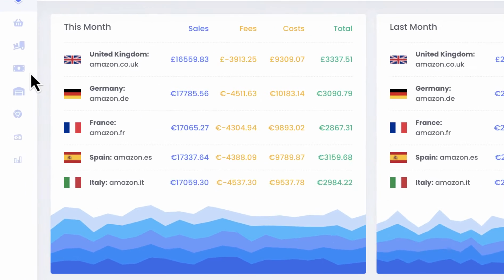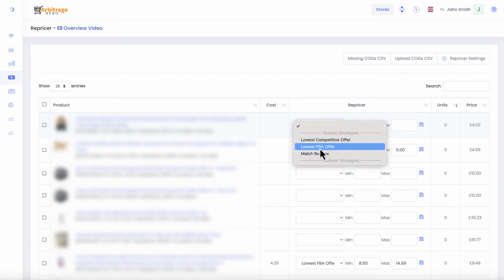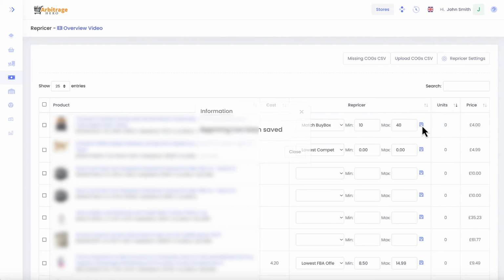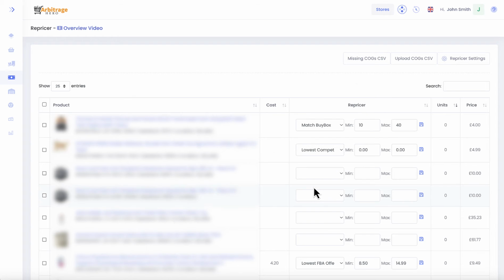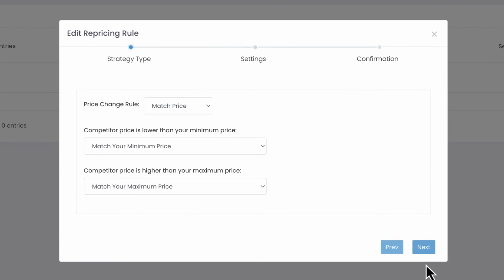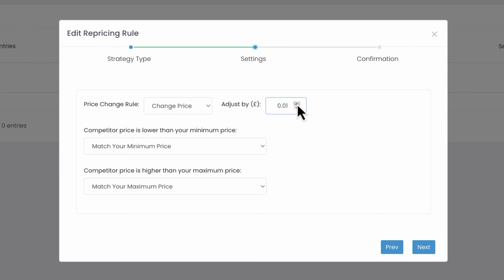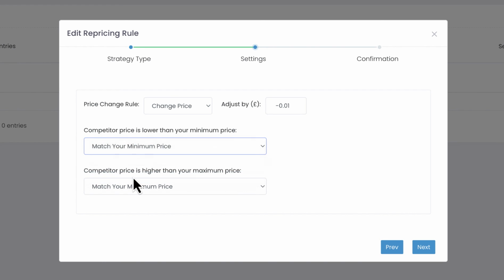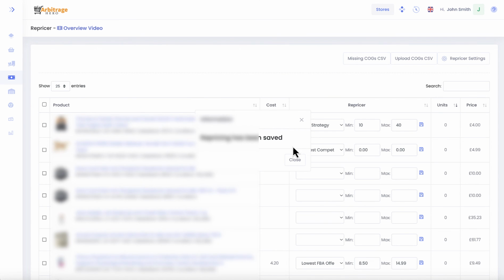Amazon Repricer for Online Arbitrage: Strategies, Price Ranges and Resets | Arbitrage Hero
A repricer changes your Amazon price for you while you are not watching. This
walkthrough shows the Arbitrage Hero repricer in full. It covers the three
built-in strategies. It shows how a minimum and a maximum price limit the prices
the repricer is allowed to set. It also covers the nightly price reset and how to
build your own strategy that undercuts instead of matching. Max explains why the
built-in strategies match a competitor rather than undercut them.

- Where the Repricer page is and what it lists
- The three strategies included with the account, and what each one competes against
- Why matching a competitor price beats undercutting it by one cent
- How a minimum and maximum price stops the repricer pricing outside your range
- How to turn repricing on or off for the whole account
- How to reset your prices at a set time and block repricing during a chosen window
- How to build your own strategy, step by step, including an undercut
- What the repricer does when every competitor sits outside your price range

CHAPTERS
0:00 What the repricer does and where to find it
0:21 Your Amazon listings on the repricer page
0:34 The Repricer column: the three built-in strategies
0:52 Why we match a competitor price instead of undercutting
1:08 Bidding wars and why they cost both sellers
1:26 You can also build your own strategy
1:39 Picking match Buy Box and setting a min and max price
1:52 What the price range stops the repricer from doing
2:09 Price settings: turn repricing on or off for the account
2:27 Price reset settings and the no-repricing time frame
2:41 Why a nightly price reset helps
2:59 Turning the reset on and saving it
3:20 The repricing strategies page
3:32 Adding a strategy: which price to compete with
3:57 The behavior screen and the default settings
4:15 When every competitor is below your minimum price
4:29 When every competitor is above your maximum price
4:40 Changing from match to undercut by 1 cent
5:04 Pricing above the Buy Box instead
5:28 Ignoring the range and matching the competitive price
5:56 The same choices for the maximum condition
6:17 The summary screen and submitting the strategy
6:31 The new strategy in the repricer list
6:53 What is coming next for the repricer
7:09 How to ask for a new strategy or feature

FAQ

Q: Where is the repricer in the app?
A: Repricer on the left-hand side menu. The page lists the listings you have on
Amazon, and you set a strategy per listing from the Repricer column (0:00, 0:34).

Q: Which strategies come with the account?
A: Three are included: match Buy Box, match the lowest FBA offer, and match the
lowest competitive offer or the lowest price on the listing (0:34).

Q: Do the built-in strategies undercut my competitors?
A: No. They match the competitor price rather than go below it. Max says that
undercutting by one cent can start a bidding war which drives the price down, and
that neither seller then makes money on the listing (0:52, 1:08).

Q: Can I stop it pricing too low or too high?
A: Yes. Set a minimum and a maximum price for the listing and save. By default the
repricer stays inside that range. If every competitor sits outside it, you choose
what happens: match your minimum, match your maximum, match the competitive price
and ignore your range, or change nothing (1:39, 1:52, 4:15, 5:28).

Q: Can I pause repricing, or stop it for part of the day?
A: Yes. Price settings enable or disable repricing for the whole account. Price
reset settings let you reset prices at a chosen time and set a time frame in
which no repricing happens at all (2:09, 2:27).

Q: Why would I reset prices at night?
A: When several repricers work the same listing they can push the price down
through the day. Resetting overnight starts the next day from your own price
rather than the low point (2:41).

Q: Can I undercut if I want to?
A: Yes, in a strategy you build yourself. Enter a negative value to go below the
competitor, for example by one cent. A positive value prices you above the Buy
Box instead (4:40, 4:51, 5:04).

Amazon sellers who already have listings and want the price kept competitive
without watching it all day. Also anyone comparing repricers who wants to see
the strategy builder and the price-range rules before signing up.

QUESTIONS?